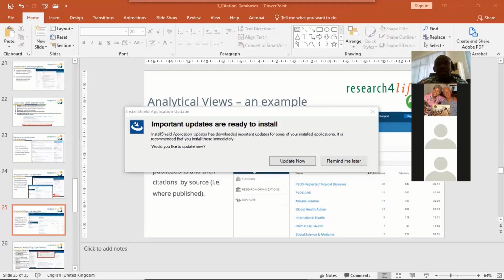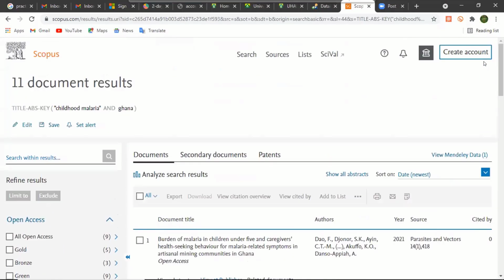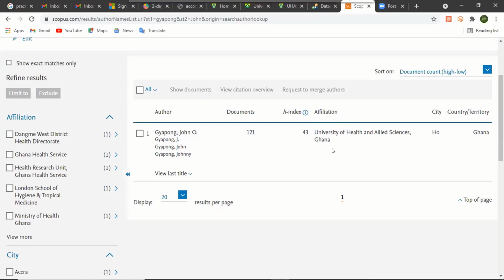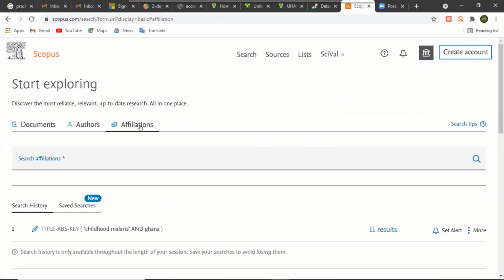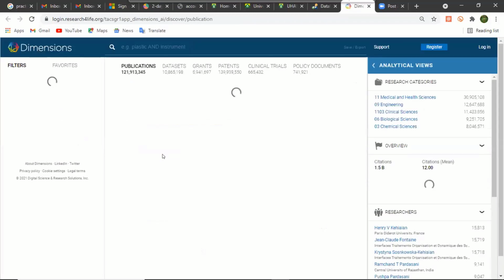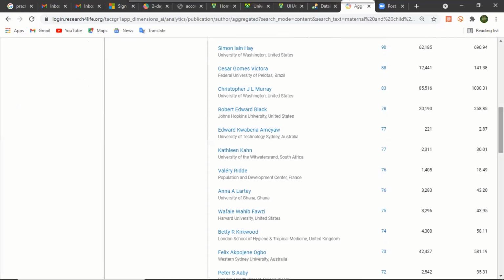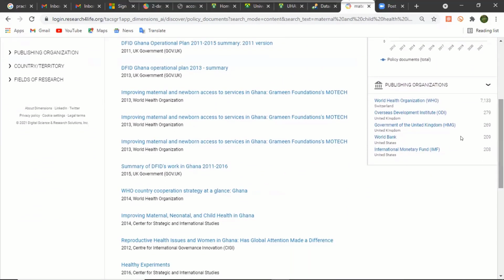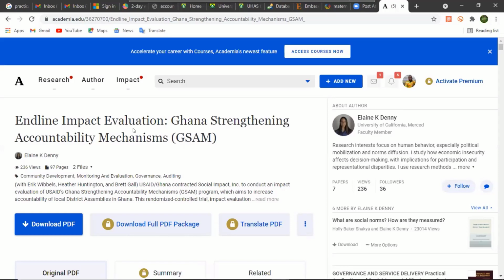Research4LifeGH_VR ToT Q&A Session_Week3_Part III: Citation Databases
This is Part 3/3 of Module 3: "Searching Research4Life Content Portal" of UHAS Library's training of trainers on access to the literature through Research4Life, and reference management. Fred Hayibor, Electronic Resources & Training Librarian at UHAS Library, takes the participants through Citation Databases and how to use them to track research performance.